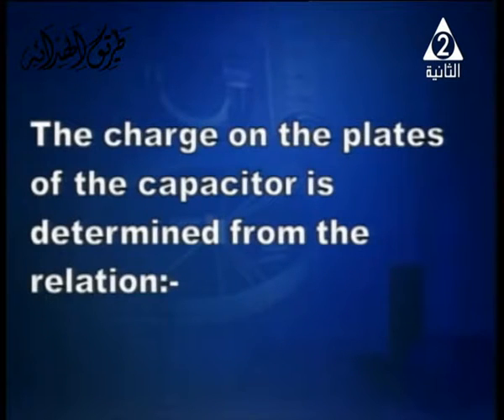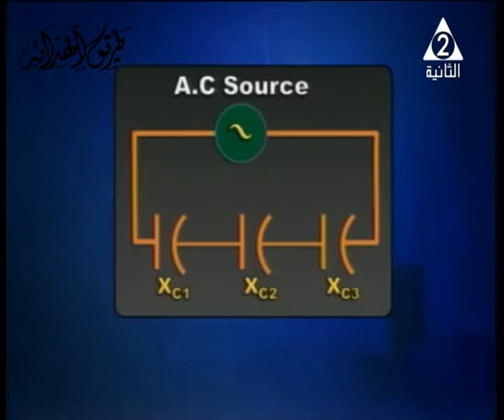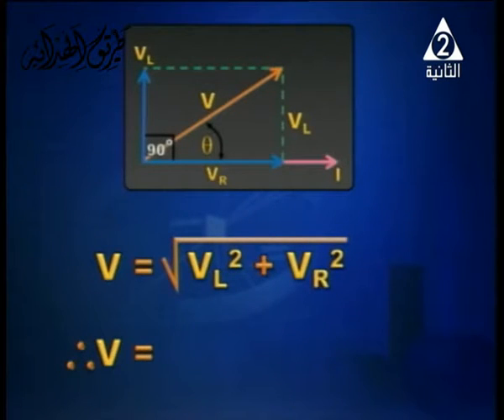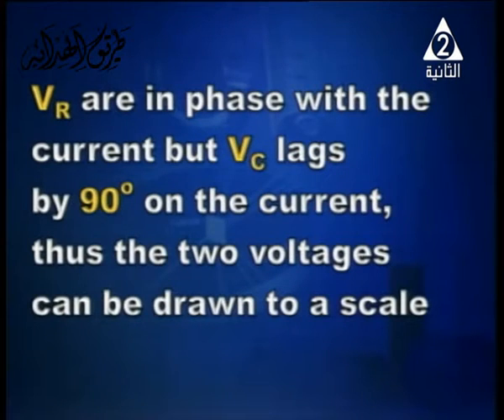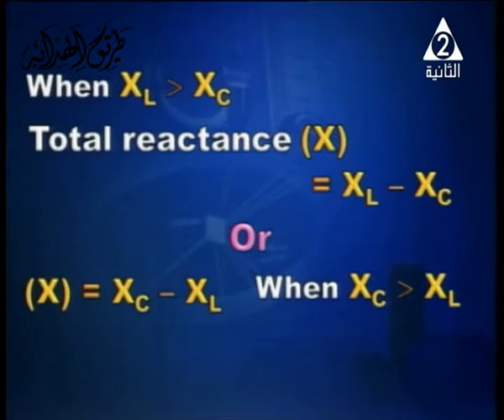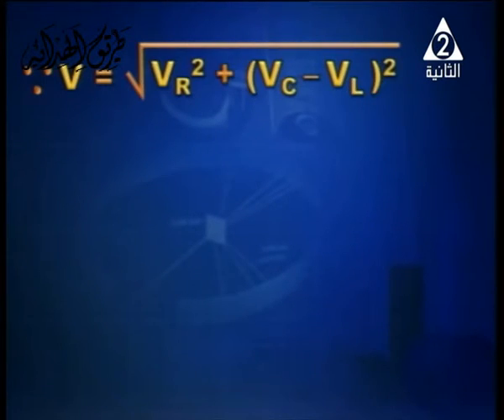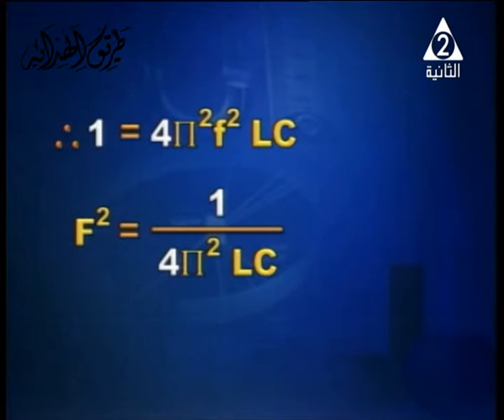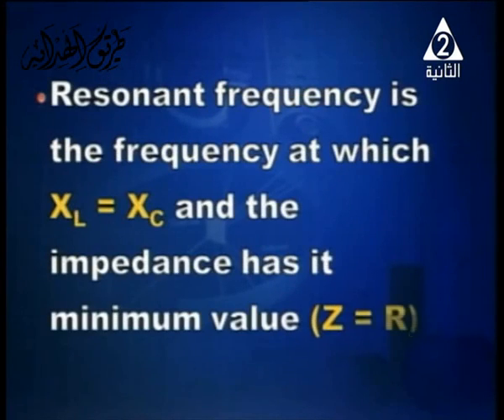فيزياء لغات للثانوية العامة A.C. Circuits" 06-01-2017 "